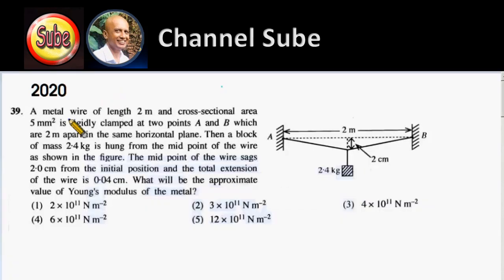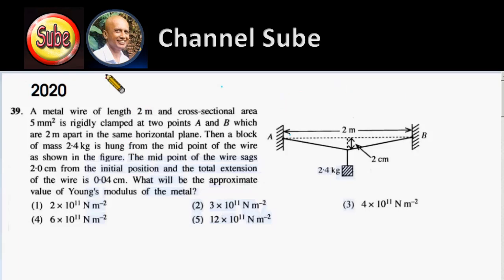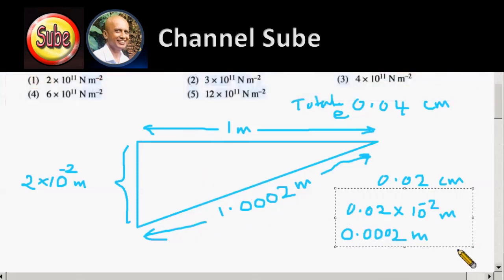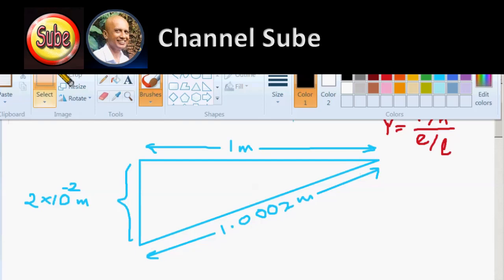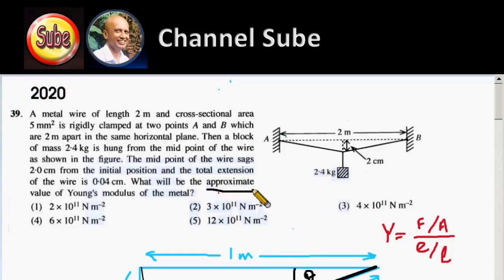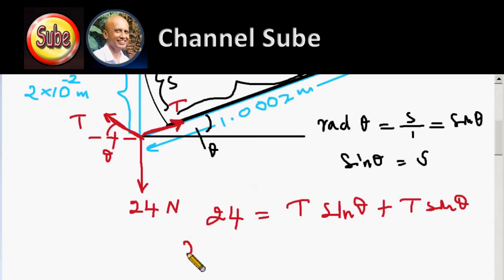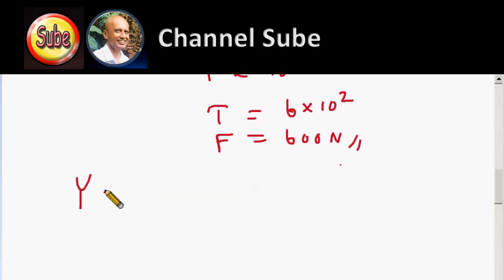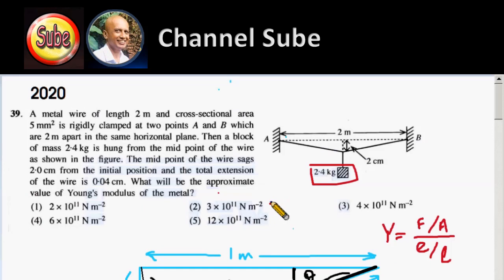2020-mcq-39 | Physics English medium | Daily at 8 pm | රාත්‍රී 8 ට uploads බලපොරොත්තු වන්න.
භෞතික විද්‍යාව ප්‍රශ්ණ පත්‍ර සාකච්ඡා කරන ස්ථානයකි.
සැම දිනකම රාත්‍රී  8 ට  uploads  බලපොරොත්තු වන්න.
My name is Upali Subasinghe. I discuss Physics Advanced Level past papers short and sweet, without unnecessary boosting. I am a 40-year experienced Physics B.Sc. teacher.
I upload a discussion for 1 question every day at 8 p.m.
Question:-
(39)  A metal wire of length 2 m and cross-sectional area  5 mm² is rigidly
         clamped at two points  A and B which are 2 m apart in the same
         horizontal plane. Then a block of mass 2.4 kg is hung from the midpoint
         of the wire as shown in the figure. The midpoint of the wire sags
         2.0 cm from the initial position and the total extension of the wire  is
         0.04 cm. What will be the approximate value of Young's modulus of the
         metal?
            (1) 2 x 10¹¹ N m¯²               (2) 3 x  10¹¹ N m¯²        (3) 4 x 10¹¹ N m¯²
            (4)  6 x 10¹¹ N m¯²  (5) 12 x 10¹¹ N m¯²